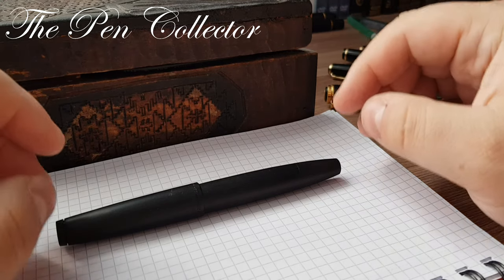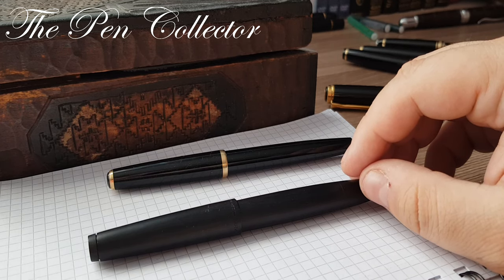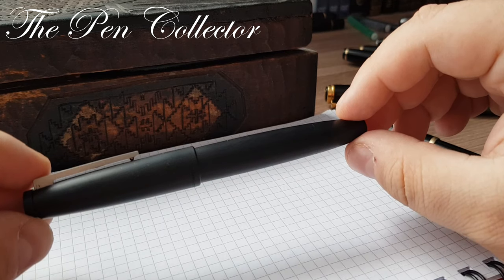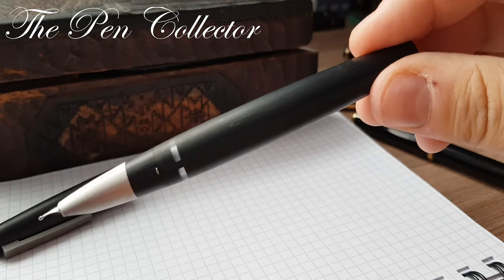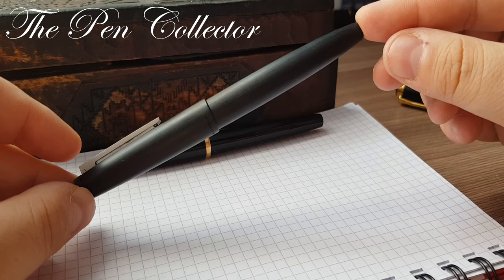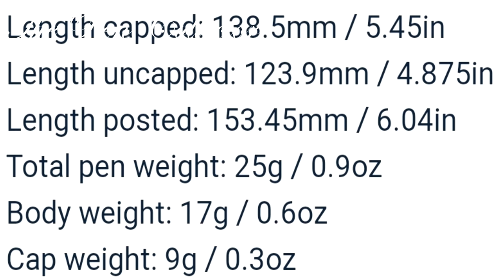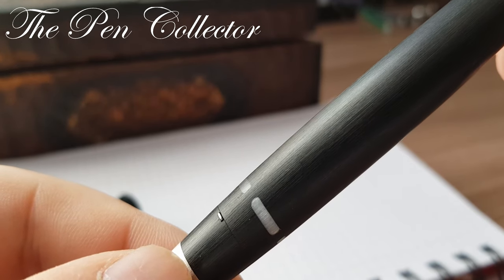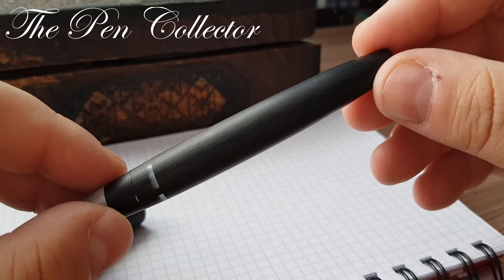LAMY 2000 from 1969 Fountain Pen Review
This is my detailed Fountain Pen Review of an early Lamy 2000 from 1966. In this video I will talk about:
- the short history of the German Pen Manufacturer Lamy and the fountain pen models sold by them in 1966;
- the Bauhaus good design principles that were implemented on the Lamy 2000 by Gert A. Müller;
- the small elements that can tell if we have an early model of Lamy 2000;
- a comparison of the Lamy 2000 with other fountain pens including the similar Montblanc 220;
- the easy disassembly of the Lamy 2000;
- a short writing sample with it's OM - oblique medium gold nib.